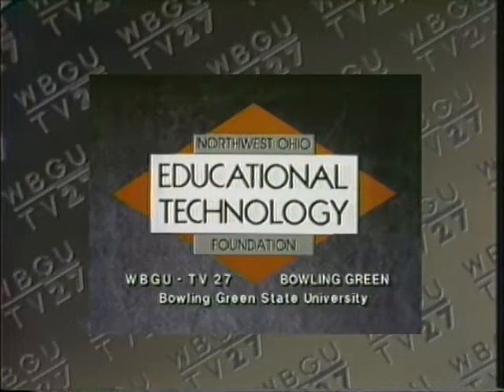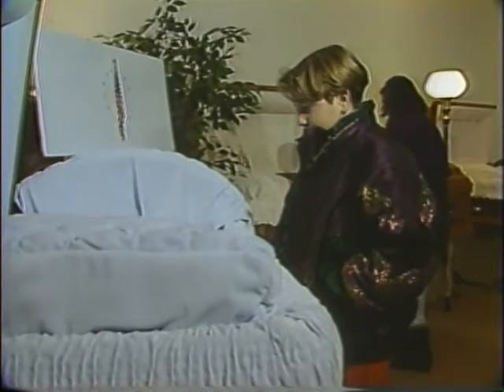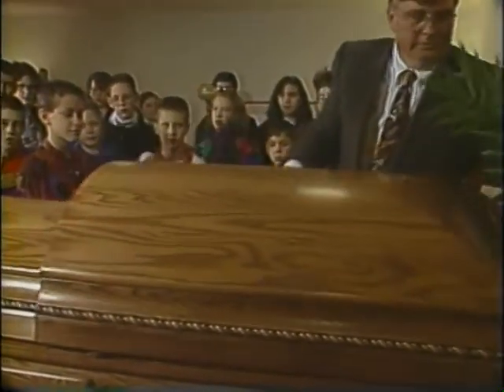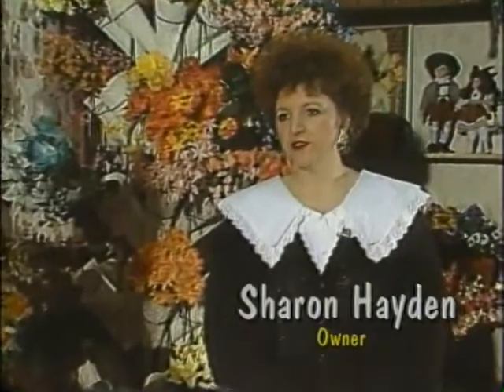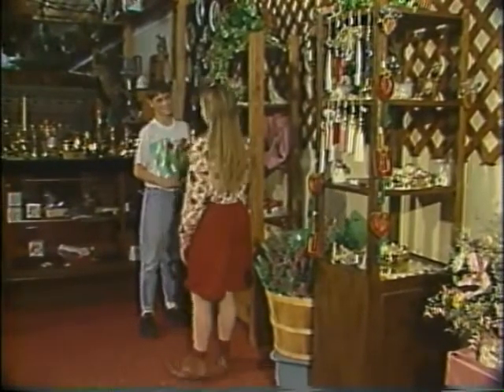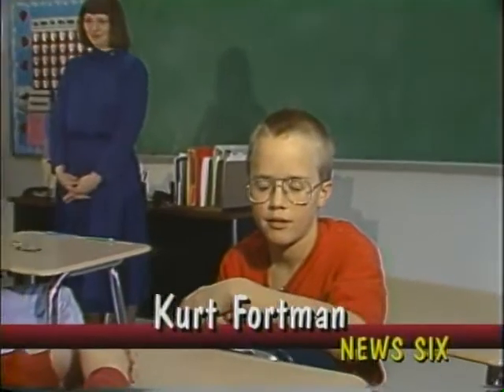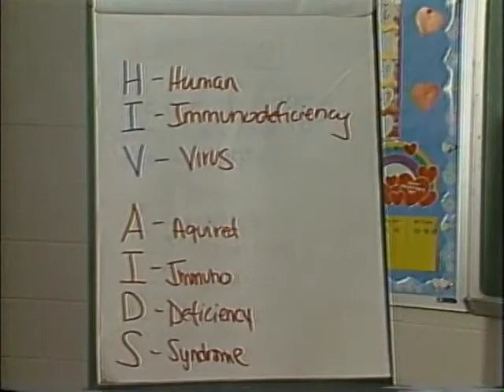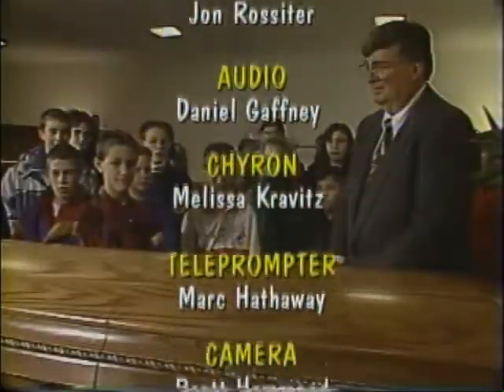News Six Archives - Columbus Grove Middle School 1993 (Columbus Grove, OH)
From the WBGU PBS archives, the sixth grade class of Columbus Grove Middle School in Columbus Grove, Ohio present their News Six stories about their school and town circa 1993!